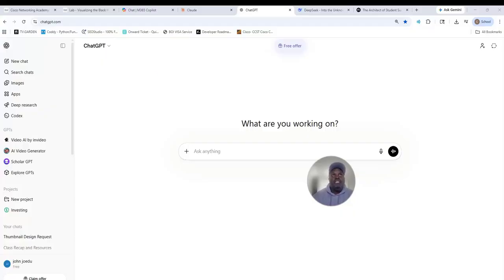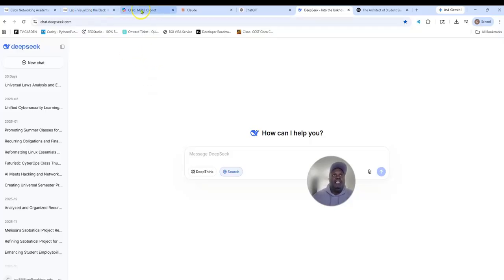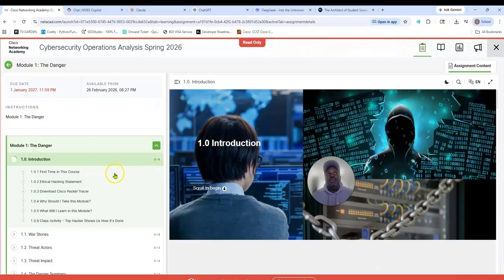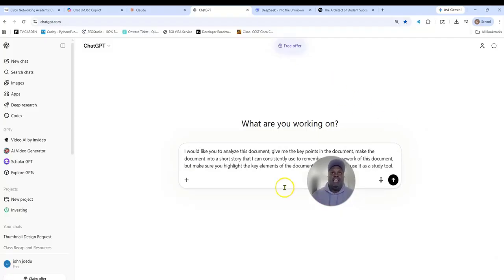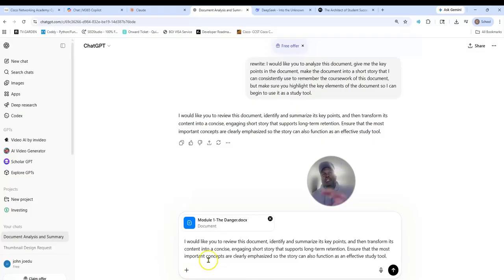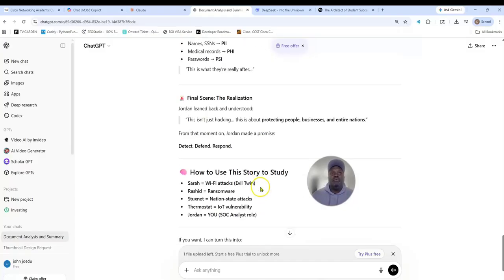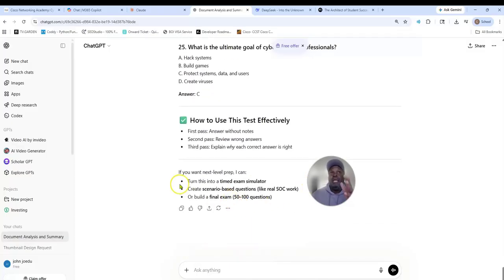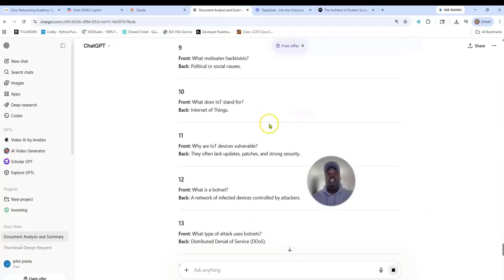AI: Study Guide for Aspiring SOC Analyst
Module 1: The Danger
1. Purpose of the Course
Prepares you to become a Cybersecurity Operations Analyst (SOC Analyst)
Core skills include:
Monitoring networks
Detecting attacks
Analyzing threats
Responding to incidents
Hands-on learning using virtual machines (safe sandbox environments

The Danger – Inside the Mind of a SOC Analyst00:12 – Chapter 1: Hook (Attention Grabber)
00:21 – Message to Cyber Ops Students
00:37 – Chapter 2: Introduction (What This Module Is About)
01:02 – Purpose of Using AI Tools
01:12 – Workload Expectations
01:31 – Chapter 3: Ethical Responsibility
01:45 – Permission to Use AI Tools
02:10 – Try Tools Before Paying
02:21 – Chapter 4: Why Cyberattacks Happen
02:44 – AI in Cybersecurity Coursework
03:00 – Using AI for Long Chapters
03:16 – Chapter 5: Story Scene 1–3
03:41 – Educational Use Only Notice
04:11 – Uploading Material for Analysis
04:27 – Creating a Better Prompt
05:32 – Chapter 6: Nation-State Attack
06:05 – “Is Using AI Cheating?”
06:29 – AI Study Breakdown
06:38 – Chapter 7: IoT – The Hidden Danger
06:58 – Debate on AI Use
07:31 – Chapter 8: What Hackers Are After
07:53 – Generating Multiple-Choice Questions
08:03 – Strengthening Study Habits
08:33 – Chapter 9: Impact of Cyberattacks
09:00 – Habit of Using AI Tools
09:26 – Applying AI to Labs
09:34 – Chapter 10: The SOC Analyst Mindset
09:52 – Flashcards for Memorization
10:17 – Three-Step Study Method
10:25 – Deleting Copyright Material
10:32 – Chapter 11: Conclusion
10:56 – Final Thoughts
11:05 – Like & Subscribe